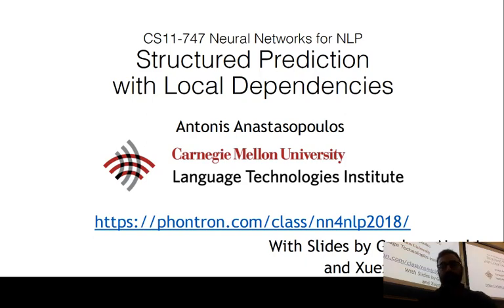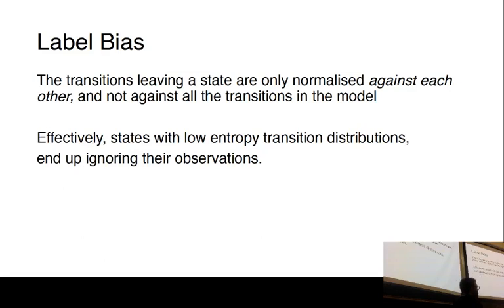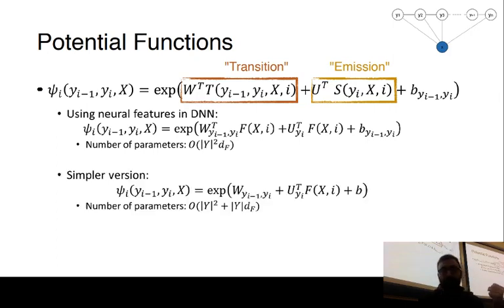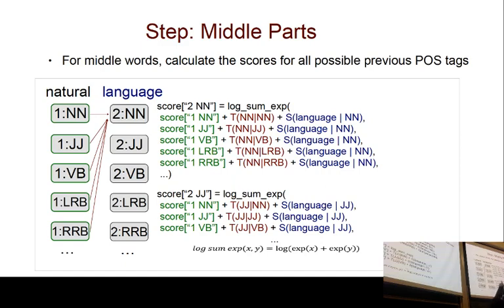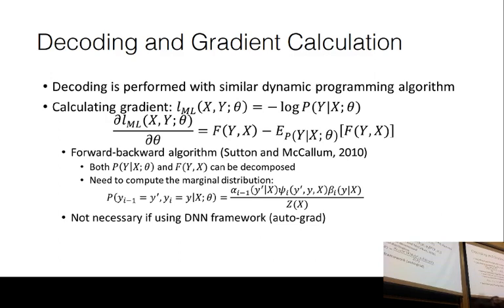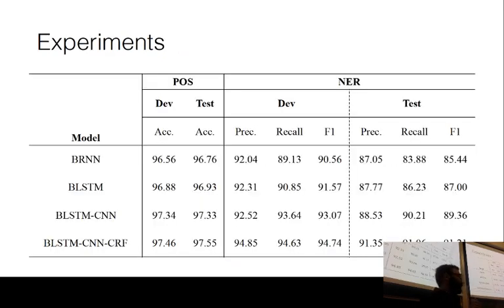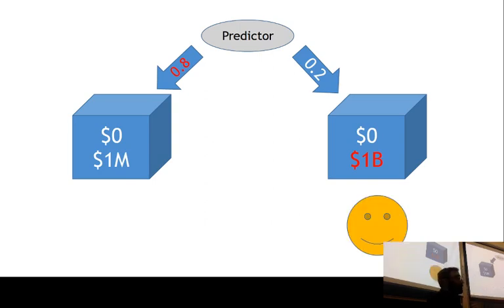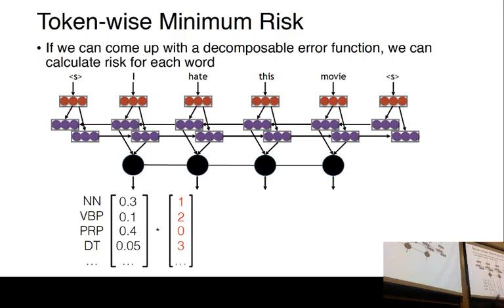CMU Neural Nets for NLP 2019 (12): Structured Prediction with Local Independence Assumptions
This lecture (by Antonios Anastasopoulos) for CMU CS 11-747, Neural Networks for NLP (Spring 2019) covers:

* Why Local Independence Assumptions?
* Conditional Random Fields